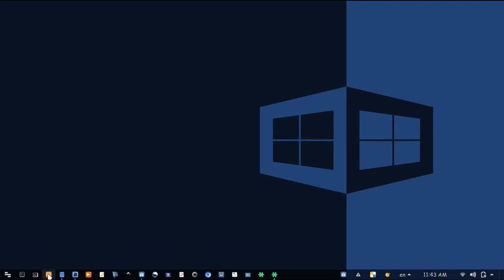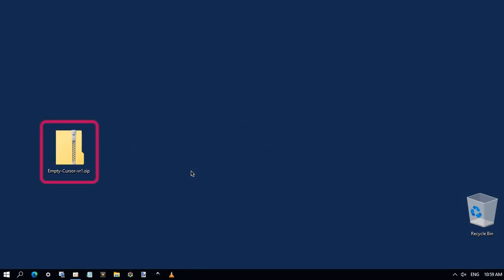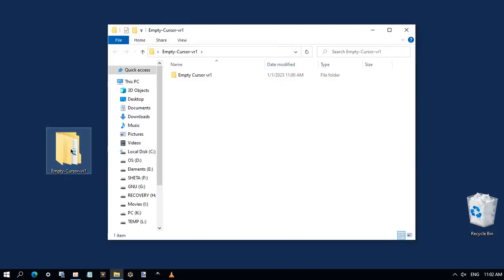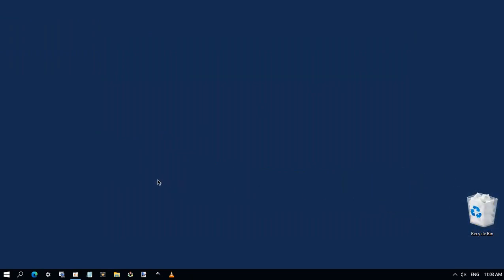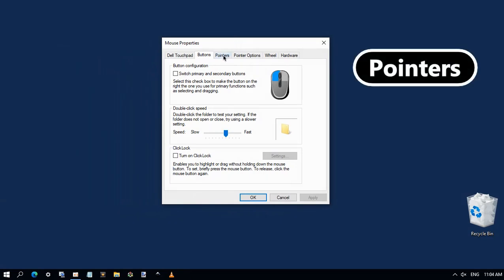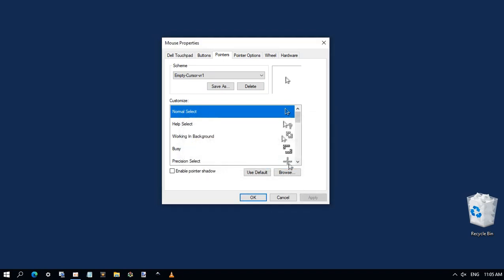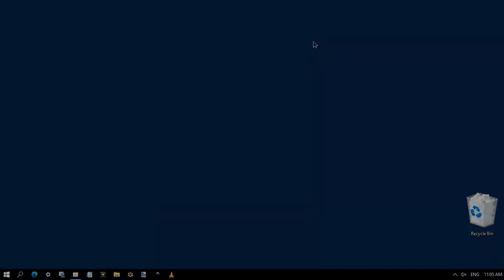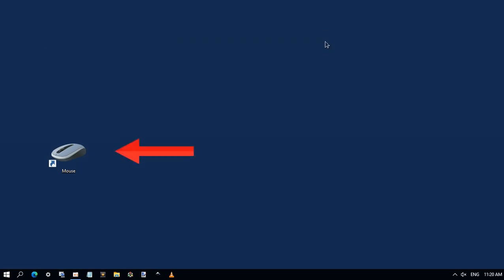Empty Cursor - Change Mouse Cursor in Windows - Custom Cursor for Windows 10 or Windows 11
Empty Cursors for Windows 10 or Windows 11 - Change Your Mouse Cursor in Windows 10 or Windows 11 - Custom Cursor for Windows 10 or Windows 11 - Download and Install Mouse Cursor in Windows PCs